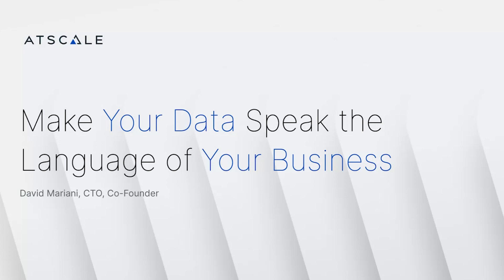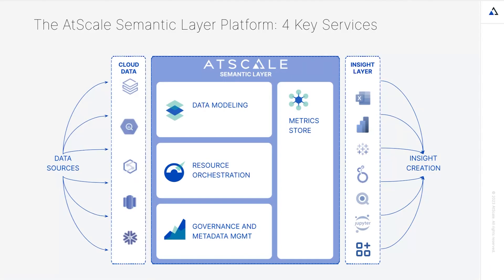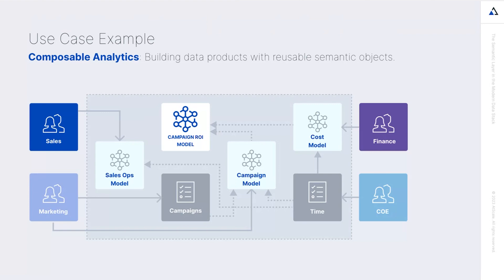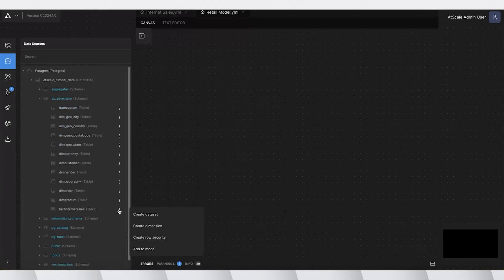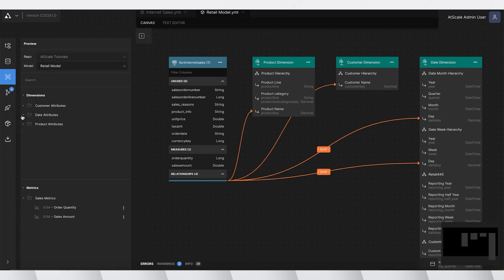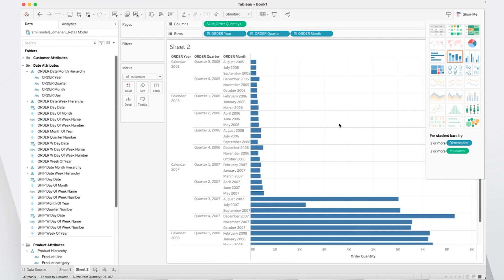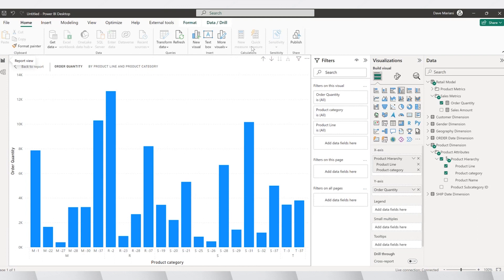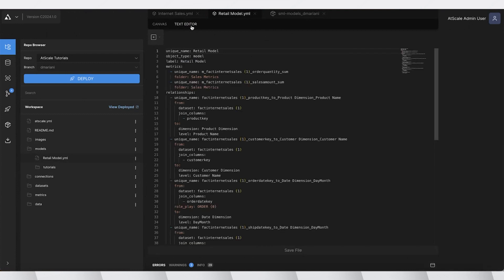AtScale Overview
Follow us for more updates and news on social media!

About Us
AtScale is the leading provider of intelligent data virtualization for big data analytical workloads, empowering citizen data scientists to accelerate and scale their business’ data analytics and science capabilities and ultimately build insight-driven enterprises.